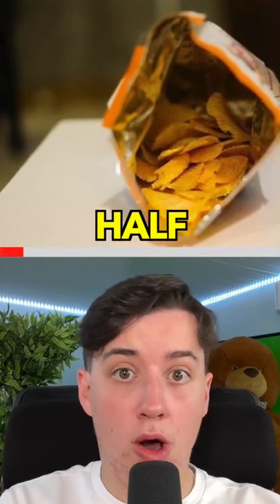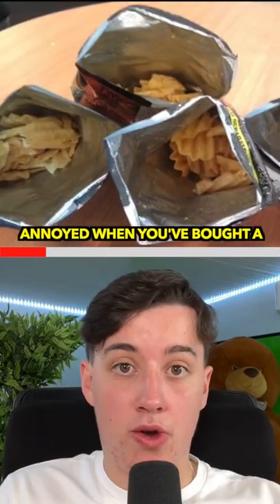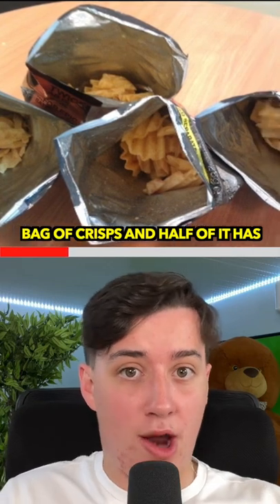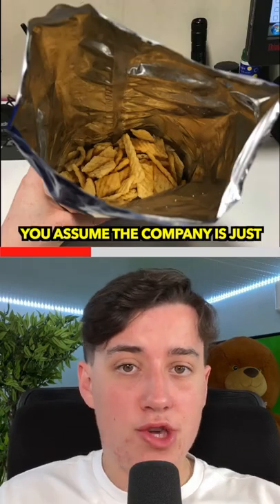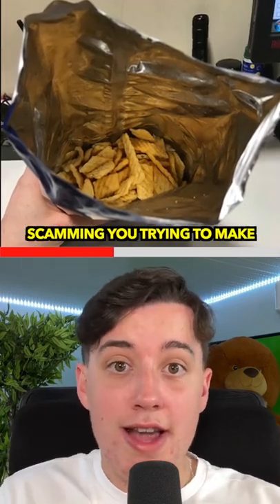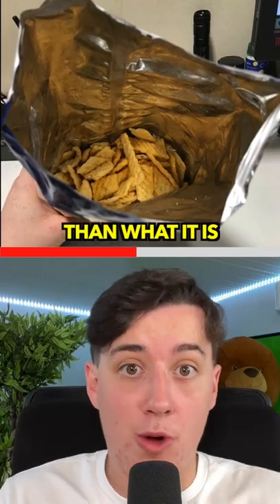WHY BAGS OF CRISPS ARE HALF EMPTY!